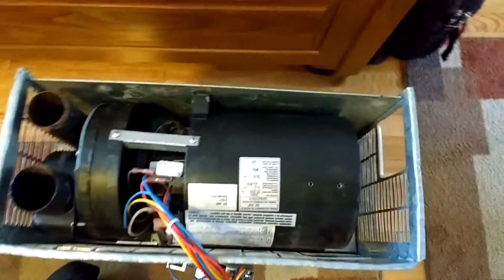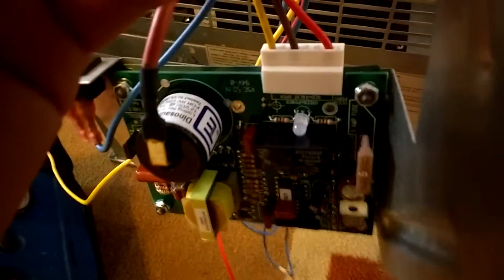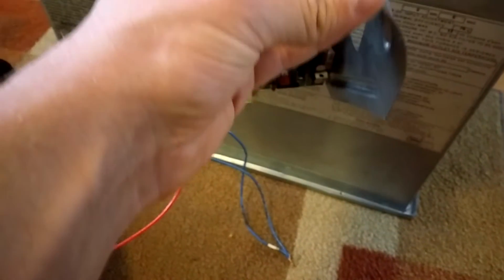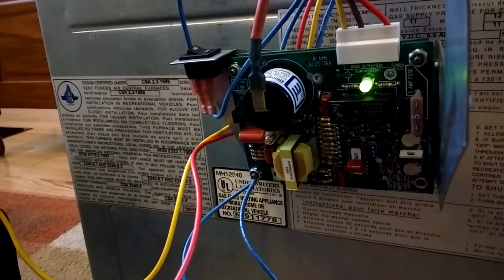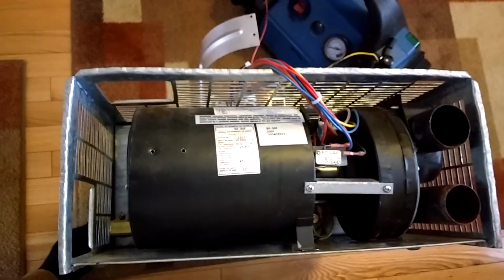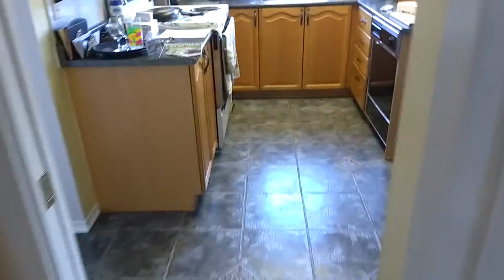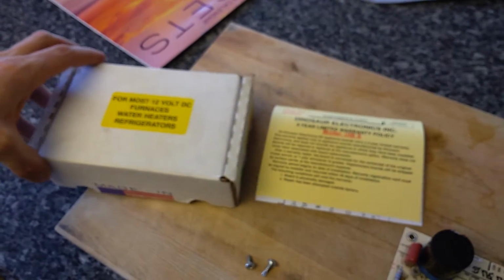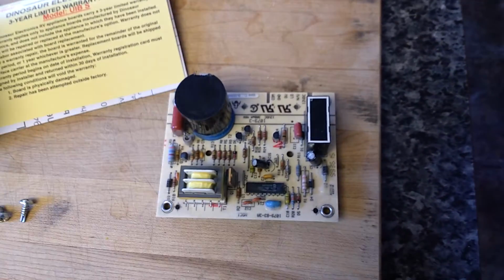Dinosaur Electronics Universal Ignitor Board Model UIB S for Suburban Furnace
I purchased an SF-30 Furnace in the winter, upon purchase I realised the factory ignition board was faulty.  I installed a brand new Dinosaur Electronics Ignitor board which seemed to be much higher quality than the original Board.  I no longer use this furnace in my RV as I have purchased an Excaliber 4 from Atwood which fits the opening in my RV a lot better.  The purpose of this video is  to show the general differences between the stock board and the Dinosaur Board.

Liking and sharing my videos really helps with the process of making more.

There are weekly updates as to what I am up too and exclusive content on my site, including downloads of music I am working on.